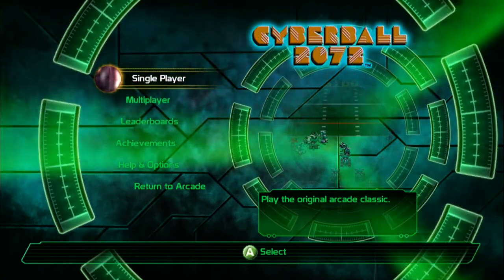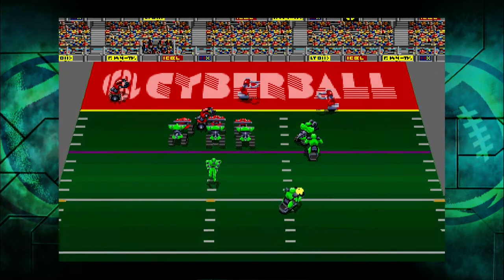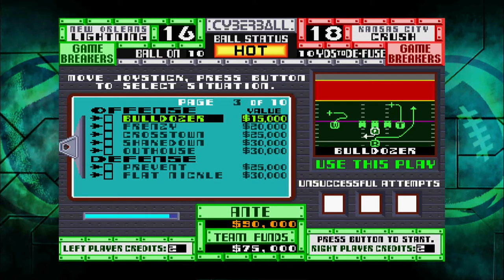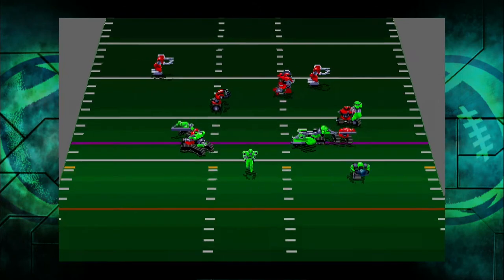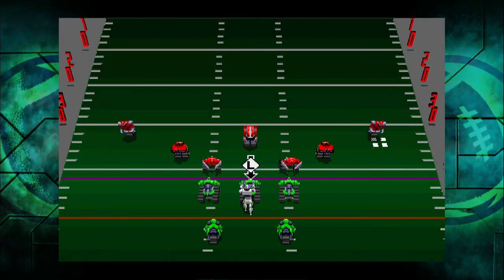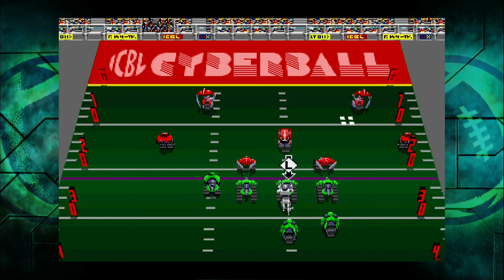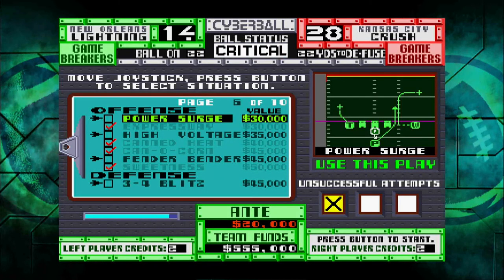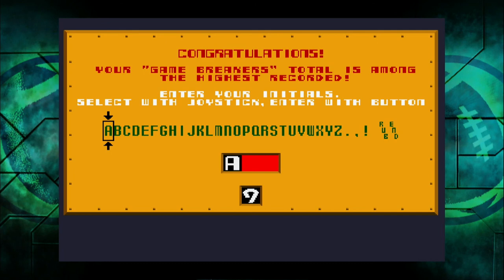Cyberball 2072 (Xbox 360) | Super Breaker Achievement Discussion